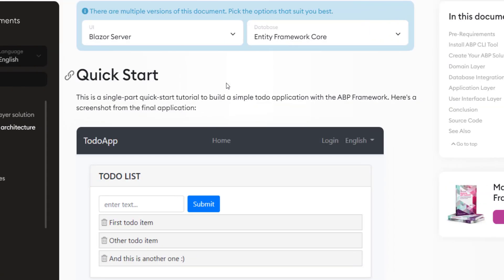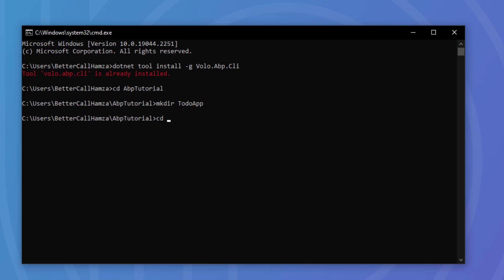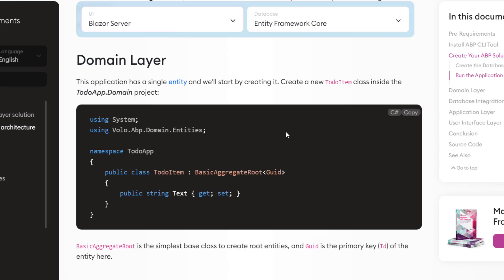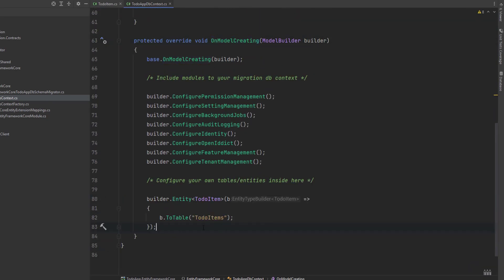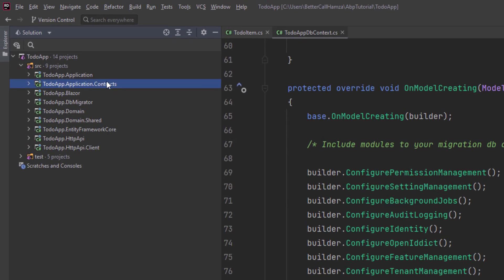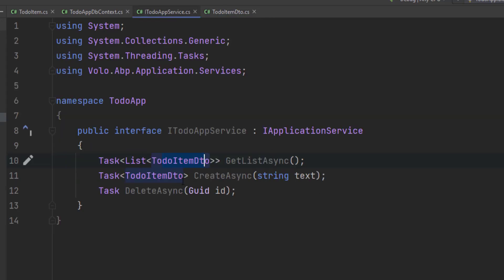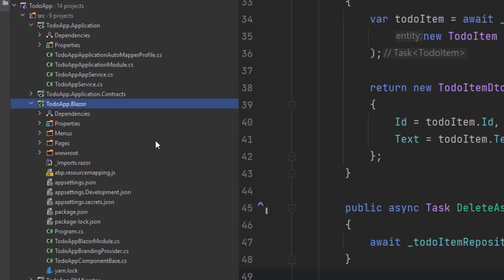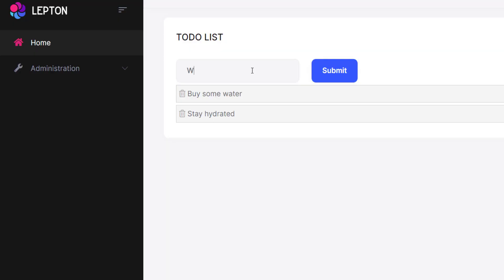Build a Simple To Do App with ABP Framework [Blazor Server + Entity Framework Core]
This is a quick start tutorial to build a simple To Do application with the ABP Framework. We'll use Blazor Server with Entity Framework Core.